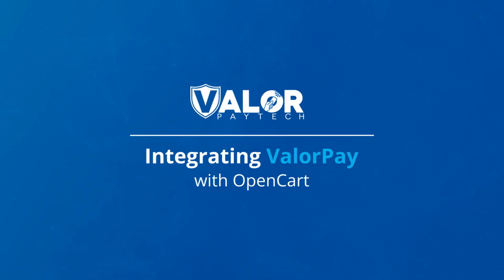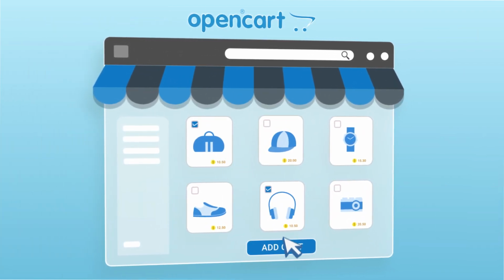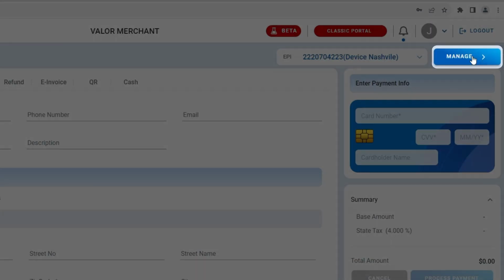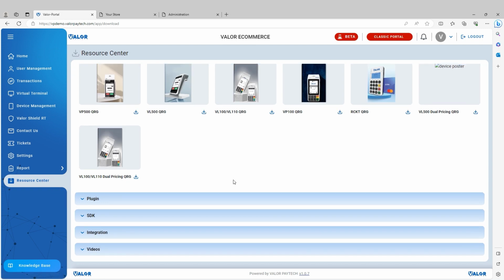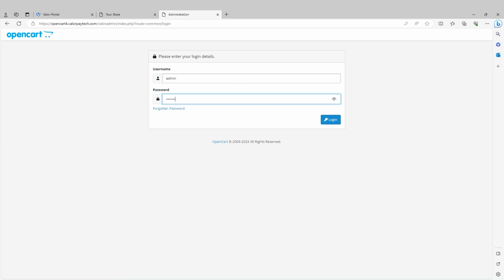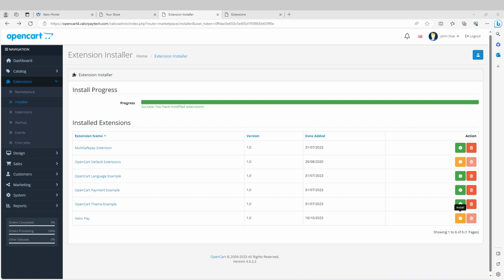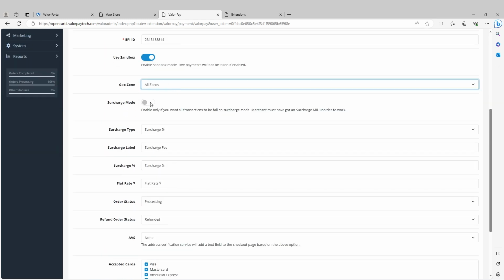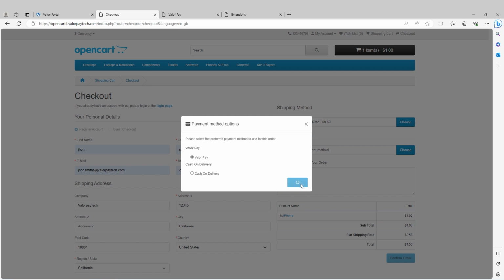How to Integrate ValorPay with OpenCart - Tutorial Video | Valor PayTech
Prepare yourselves, as Valor PayTech, your go-to payment solution provider, has established a partnership with OpenCart, marking a significant development in the realm of online commerce. Explore an enhanced shopping journey as we set new benchmarks for your payment experience. 🌟💳

Timestamps:
00:00 - Introduction
00:36 - Generate API Keys
01:00 - Download Plug-in file
01:28 - Installation
02:03 - Configuration
02:38 - Contact us 📞✉️

Watch our step-by-step guide video and experience the future of payment technology firsthand!